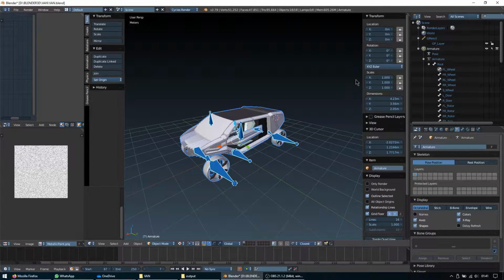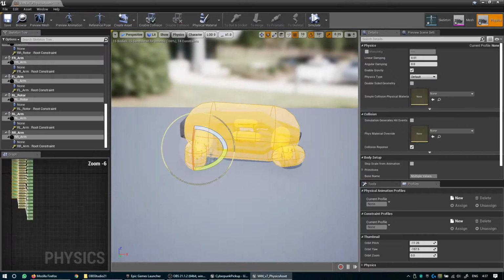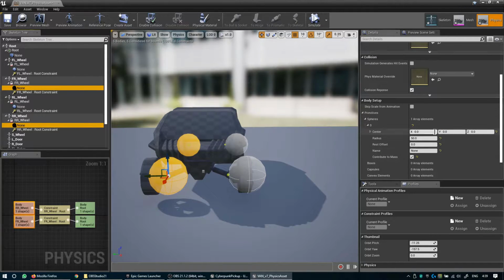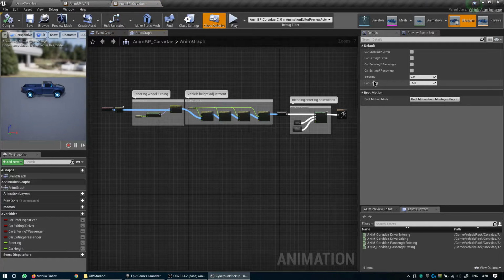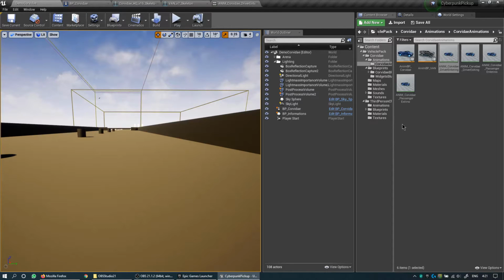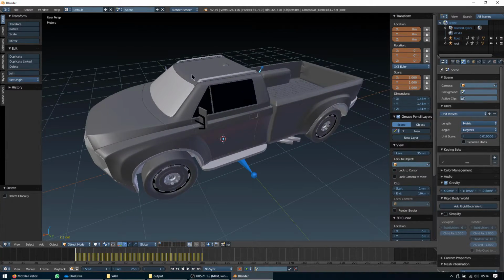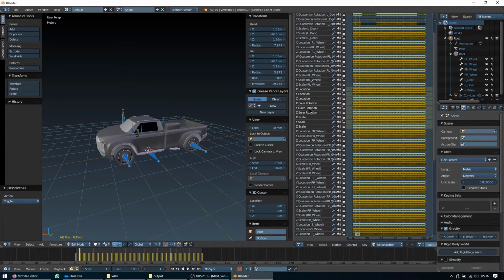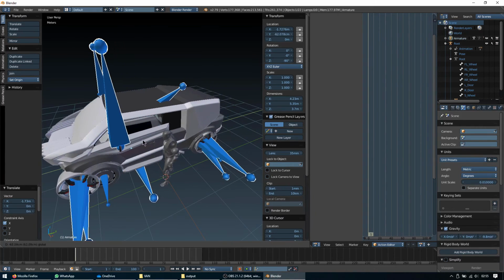Vehicle Customization Tutorial - Part1